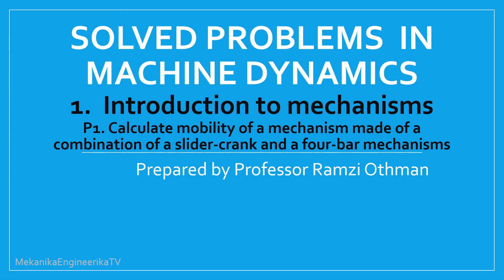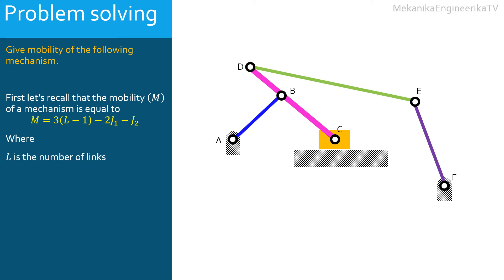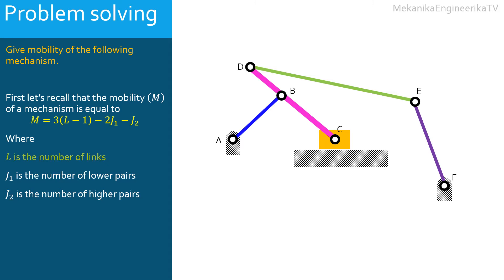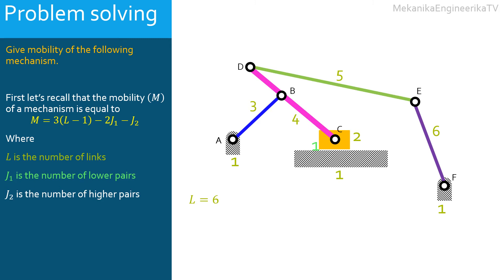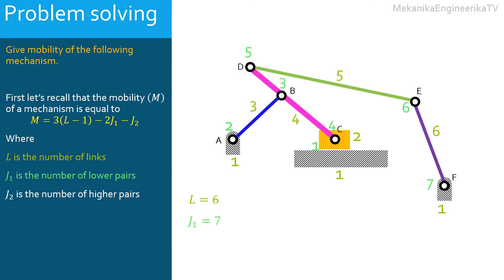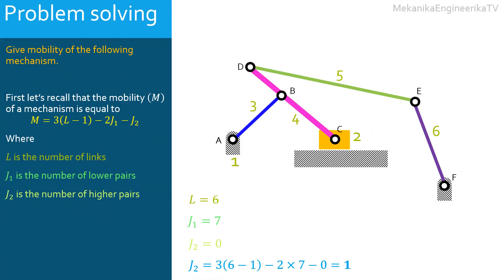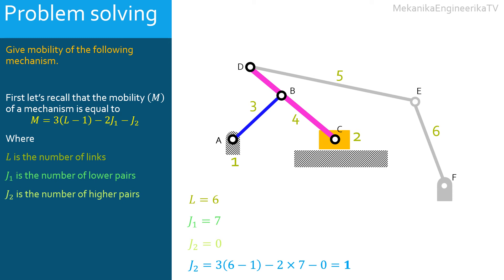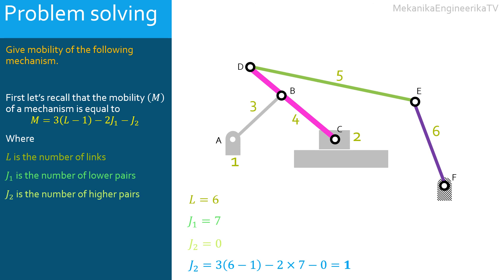Machine Dynamics, Solved Problems, Linkages, Mobility of a mechanism, Problem 1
This video presents the solution of problem dealing with the determination of mobility of a given mechanism.
In this problem we are asked to determine the mobility of the mechanism shown here.
First, recall that the mobility, M, of a mechanism is equal to
Three times L decreased by 1 minus twice j 1 minus j2
Where
L is the number of links in the mechanism, L is the number of mechanical parts in the mechanism.
J 1 is the number of lower pairs, it is the number of kinematic pairs that allow, each, one degree-of-freedom.
And
J 2 is the number of higher pairs, it is the number of kinematic pairs that allow two degrees of freedom, each pair.
Here the mechanism is made of 6 links:
the ground,
the slider C,
and four bars: the bar A B, the bar C D, the bar D E and the bar E F.
Thus, L is equal to 6
The lower pairs here are the pin or rotating joints,
And the prismatic or translating joints.
There is one prismatic pair connecting the ground to the slider.
There is six pin kinematic pairs, all are simple and connecting two links each.
Thus each pin joint is counted once.
The six pin or revolute joints are:
The pin joint A connecting the ground to the bar A B,
The pin joint B connecting the bar A B to the bar C D,
The pin joint C connecting the bar C D to the slider,
The pin joint D connecting the bar C D to the bar D E,
The pin joint E connecting the bar D E to the bar E F,
In this mechanism, there is no higher pairs.
All connections are either rotating pairs or translating pairs, which are lower pairs.
Thus, j 2 is equal to 0
And the pin joint F connecting the ground to the bar E F.
Finally, mobility is equal to
3 times 6 minus 1
Minus 2 times 7
Minus 0
Which is equal to 1.
Hence, the mobility here is equal to 1
The mechanism has one degree-of-freedom.
It is expected here that the mobility should be equal to 1.
Actually this mechanism is build of a combination of a slider-crank mechanism and a four-bar mechanism.
The links 1, 2, 3 and 4 build a slider-crank mechanism, of which mobility is equal to 1.
Hence, for example, if the motion of the bar A B (link 3) is controlled by any external source of energy,
The motions of the slider (link 2) and the bar  C D (link 4) are unique and controlled.
And now if we focus on the links 4, 5, 6, and C F, they build a four-bar mechanism, of which is equal to 1.
Once the link C D is controlled, the motions of the bars D E (link 5) and E F (link 6) are unique and controlled.
Thus, by controlling one link, the bar A B (link 3), the motions of all other links, links 2, 4, 5, and 6 are unique and predictable.
This means that the mechanism has only one degree-of-freedom or mobility is equal to 1.
Thus, j 1 is equal to 7.